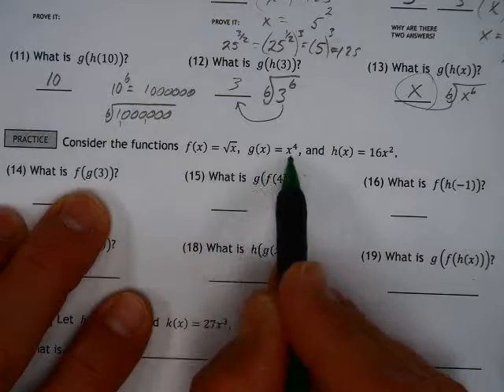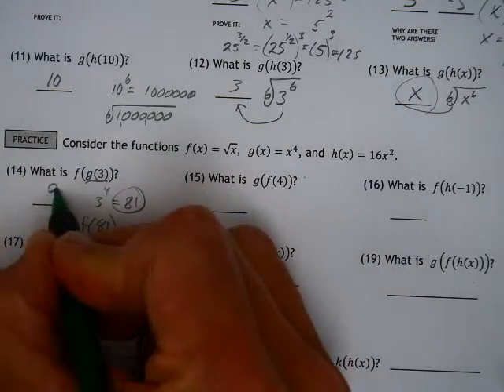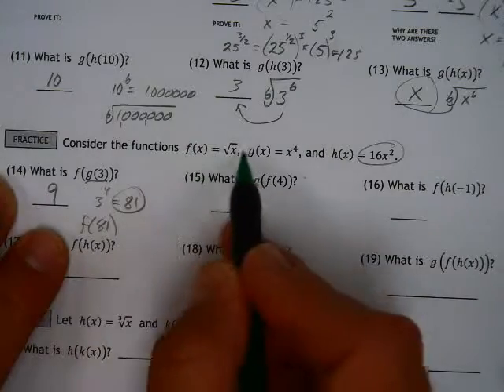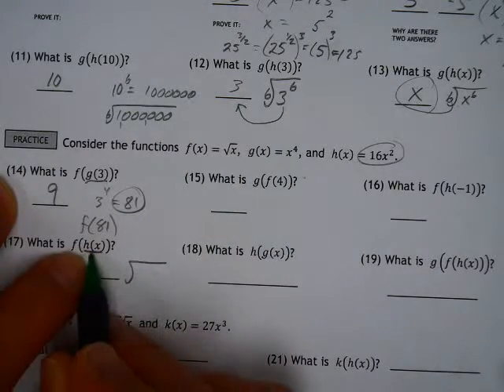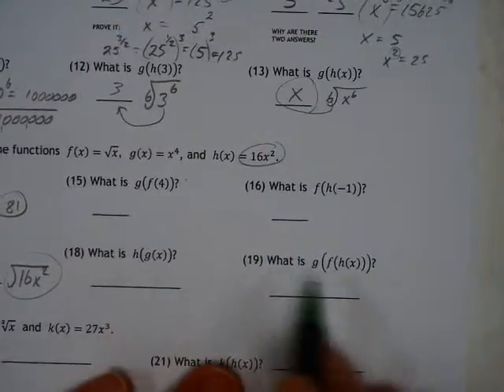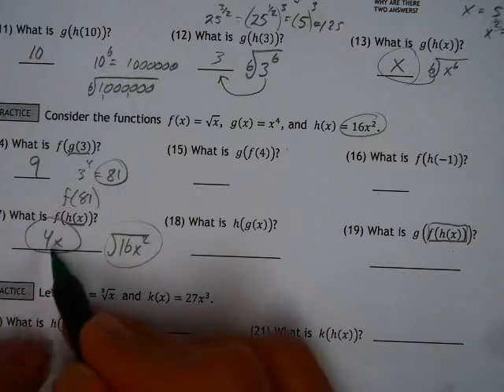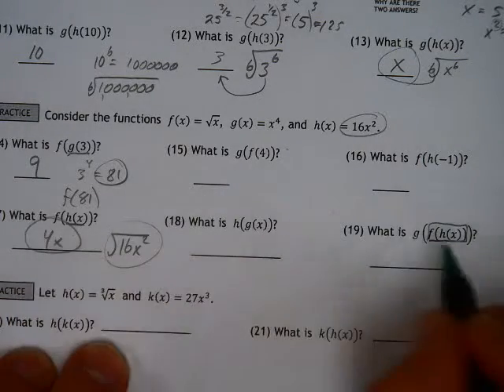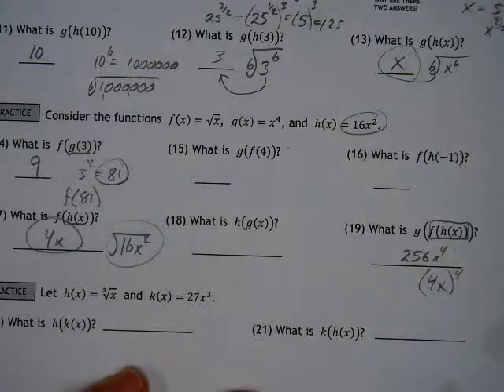18.2 #14 17 and 19